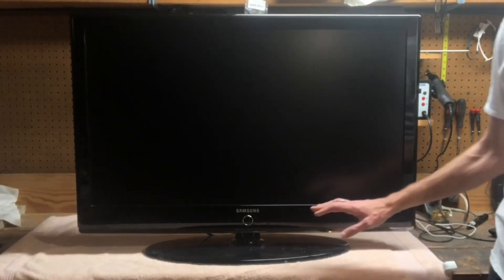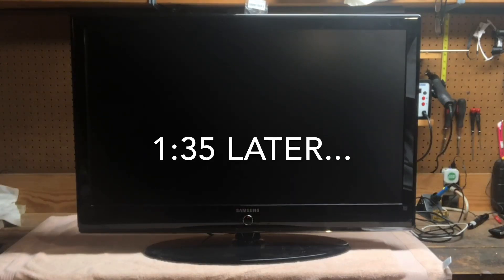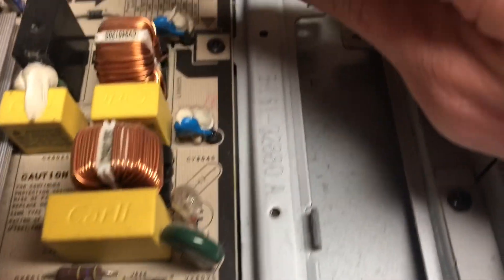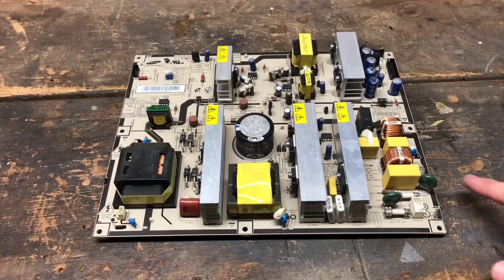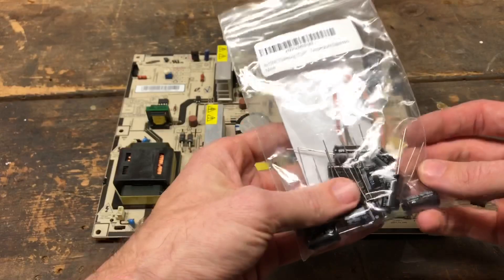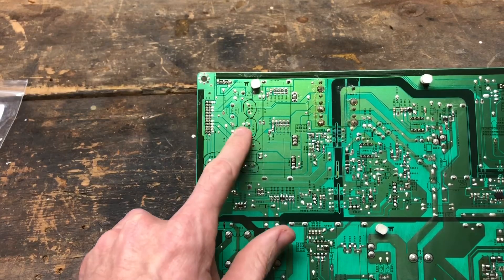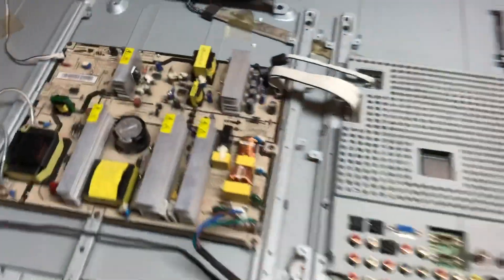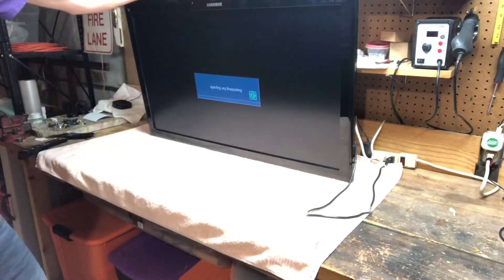Fix a Samsung TV slow/no power up!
If you have a Samsung (or other brand) TV that power cycles but won’t turn on, it may be an easy and fairly cheap repair. Watch this video to see how to fix the issue.

🔗 Capacitor Kit
🔗 Soldering Iron
🔗 Soldering Stand
🔗 Security Torx Bit set